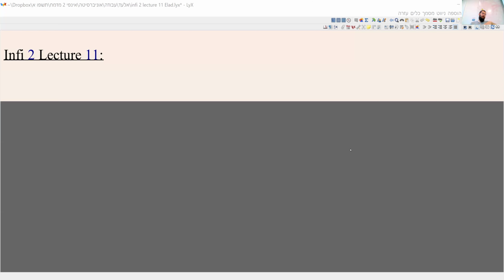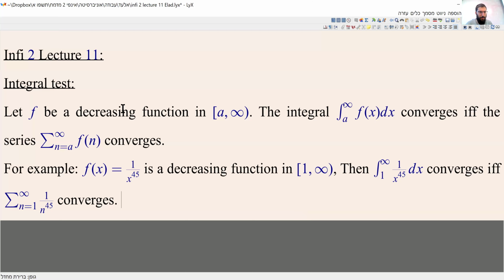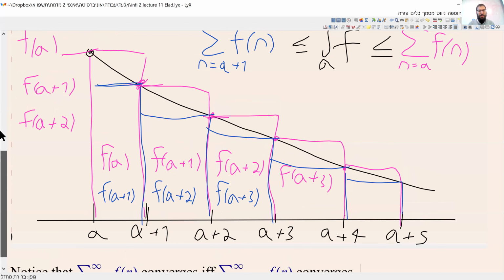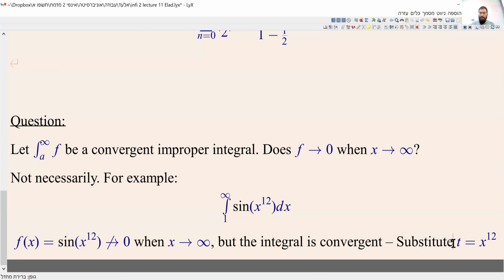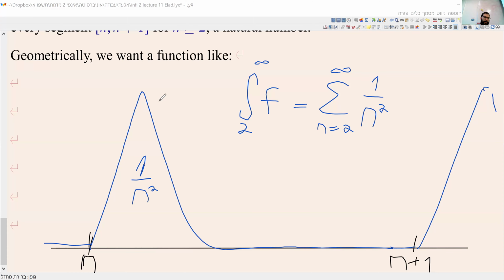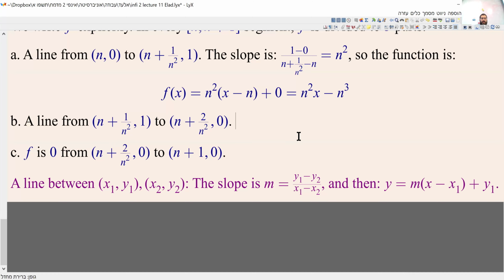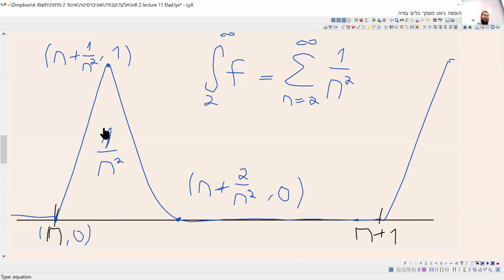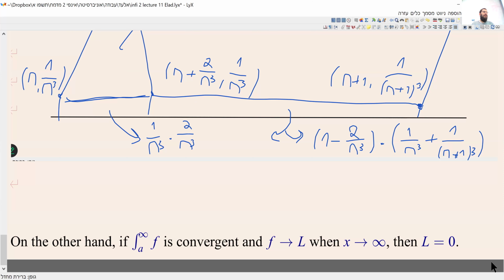Calculus II Lecture 11: Integral Test; The Integral Converges – What Does It Say About the Function